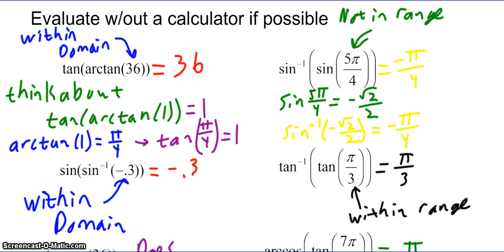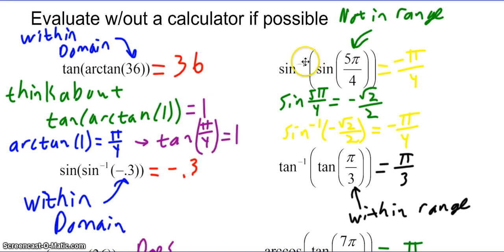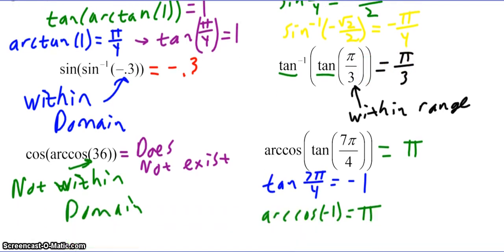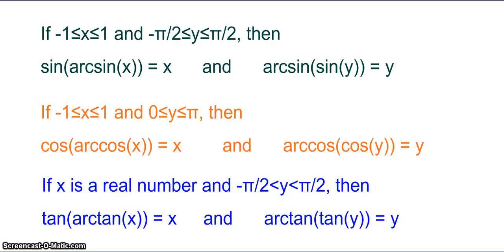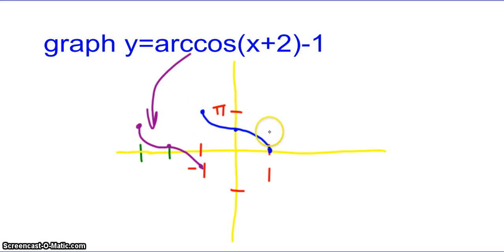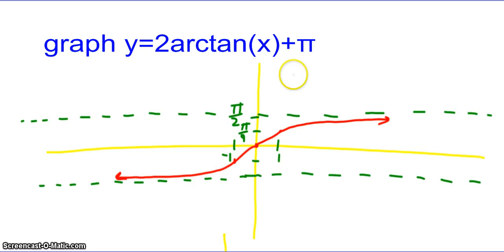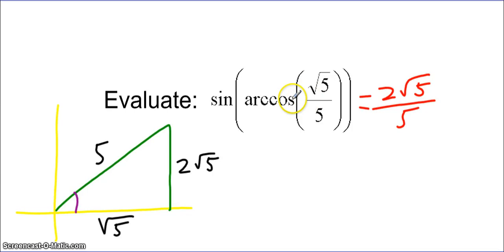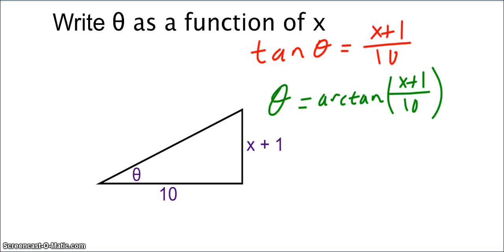inverse trig functions again